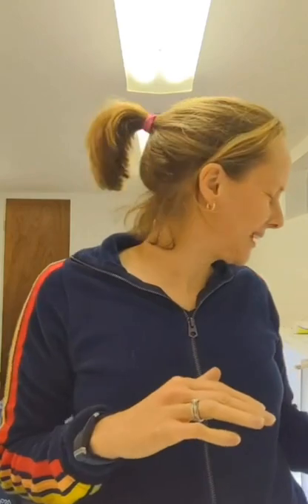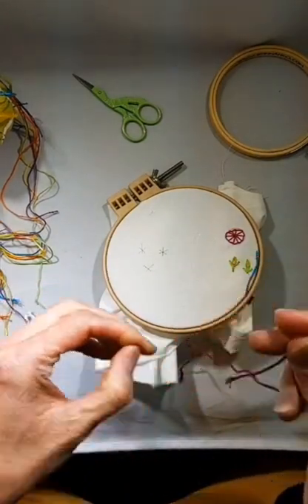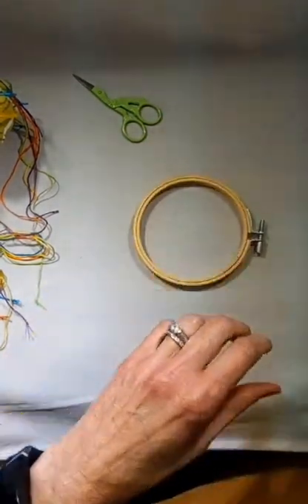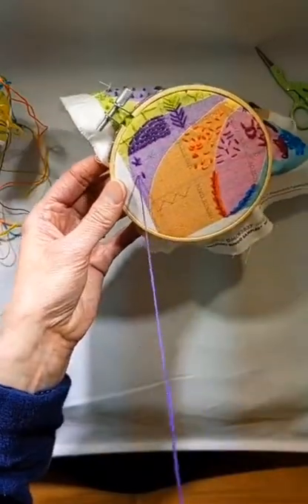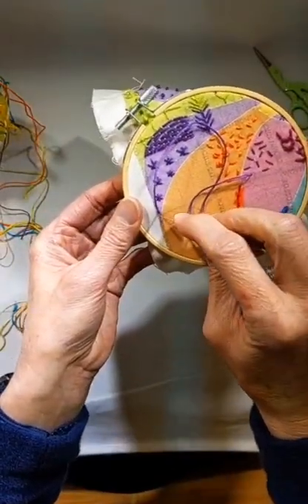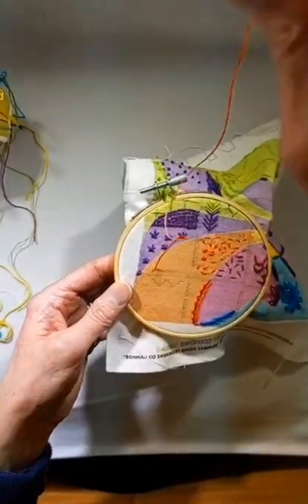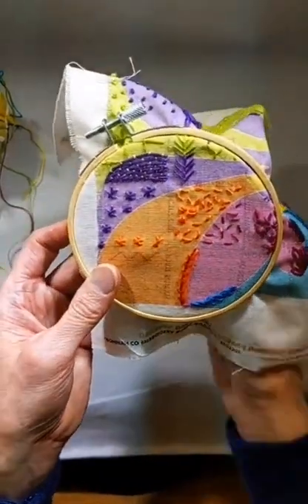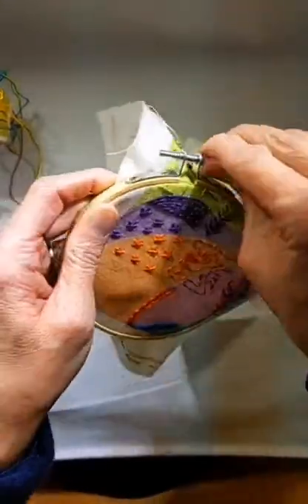Embroidery Bingo Day 19, February 27: Ermine Stitch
Hannah demonstrates the ermine stitch.